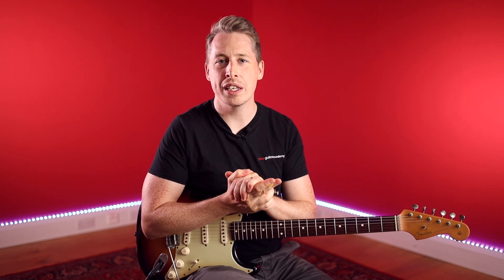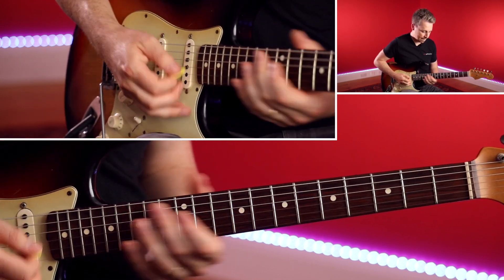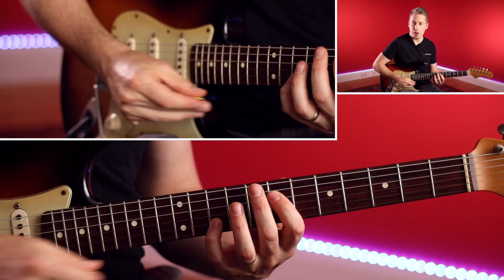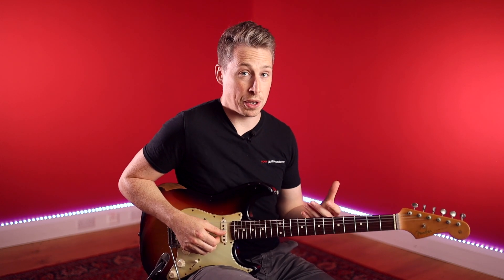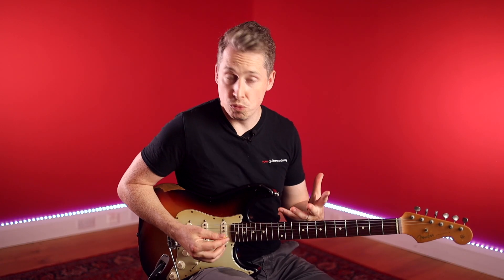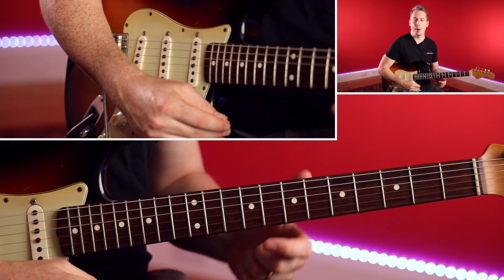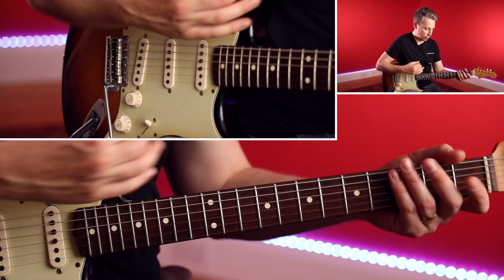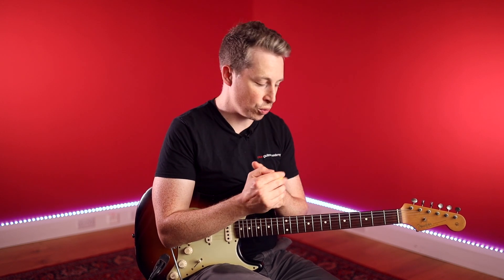Essential Blues Guitar Lessons Level 3 [Lesson 3 of 20] Beyond the 12 Bar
🎸🎸🎸 BLUES ESSENTIALS LEVEL 3 [Full 20 Lesson Course] Advanced Level

In this course, we learn something extremely important... The blues is so much more than a 12 bar! The blues is a feeling, the blues is a way of playing, the blues transcends far beyond the boundary of a 12 bar structure. Yes, it's absolutely crucial that we learn and master this structure, which is what we have done with Essentials 1 & 2, but now we learn how to stay bluesy in other formats!

In this course, we tackle 4 different types of blues that remain consistent with that raw bluesy feel, the dominant chord theory and the major and minor crossover, but without the 12 bar structure! These formats are Funky Blues, Modern Blues, R&B Blues and 8 Bar Blues. We're so excited to walk you through these styles, as within each of these new formats we can learn something new and exciting, to add to your blues playing, that will take you to a whole new level of blues mastery!